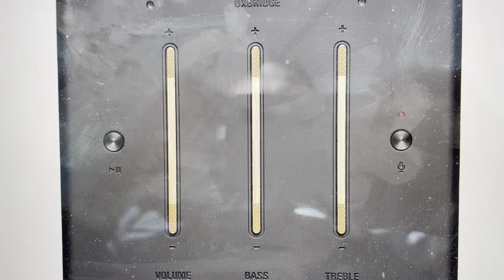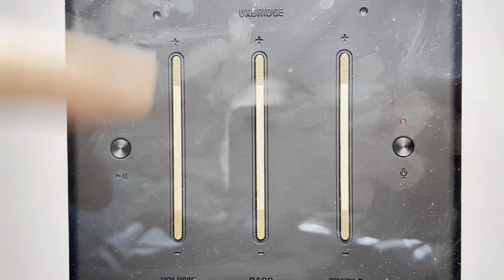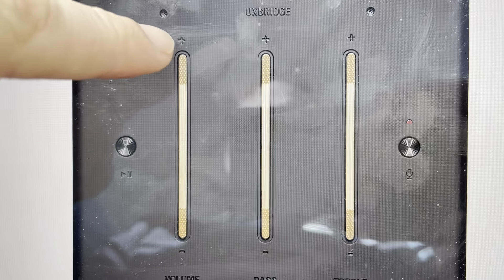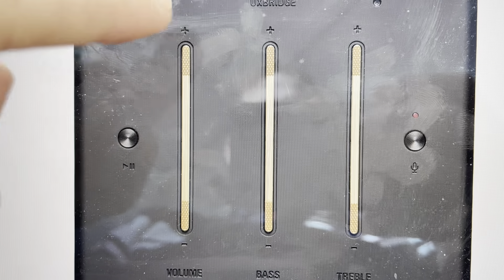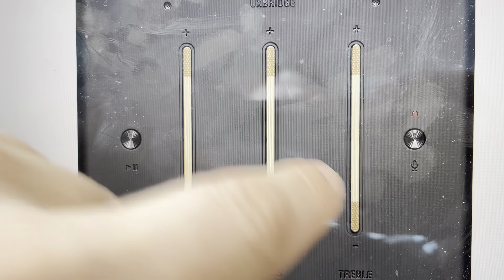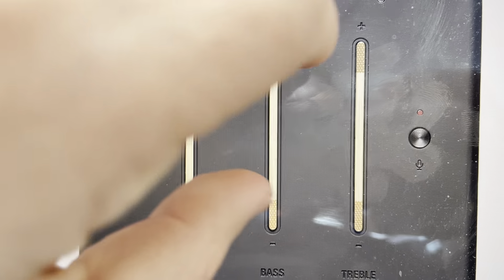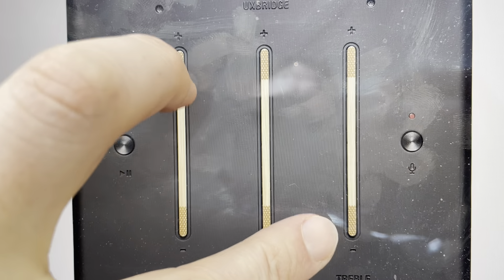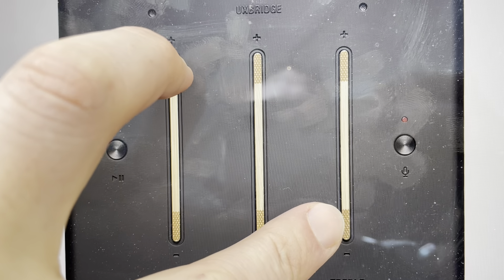Hard Reset Marshall Uxbridge Smart Speaker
If your Marshall Uxbridge smart Google speaker is not responding or not connecting or otherwise not working, or if you just need to wipe all data and connections, you can restore the factory default settings with a hard reset.